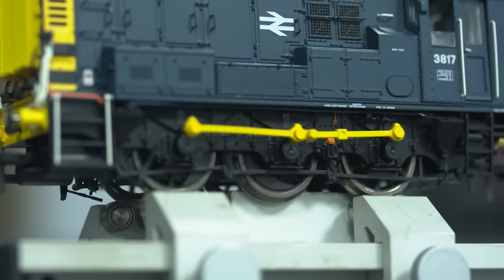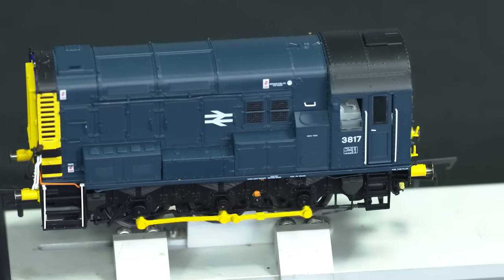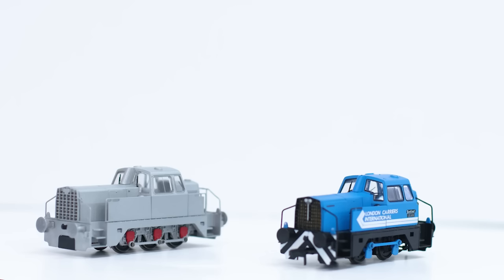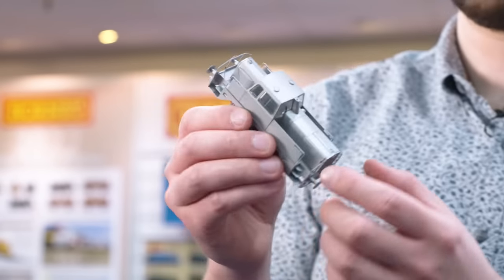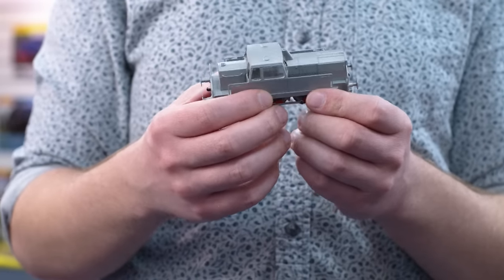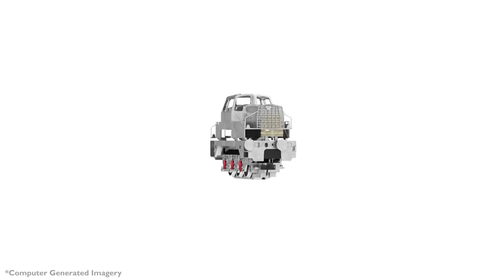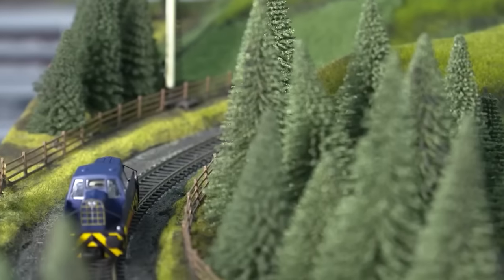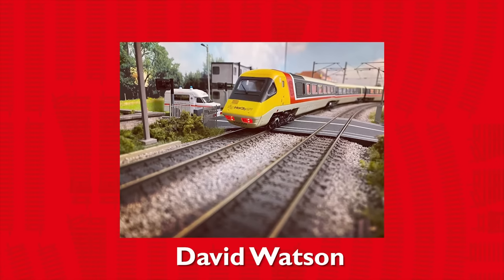Sentinels with Sam!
In this Signal Box we sit down with designer Sam to talk Sentinels

In this month's Signal Box we sit down with designer Sam! to talk to him about the design process involved in creating a Hornby Sentinel!

We also take a look at a couple other new releases including GWR, Class 08, 0-6-0, 08645 'St. Piran' AND BR, Class 08, 0-6-0, 3817 and visit Customer Corner

Welcome to Signal Box!